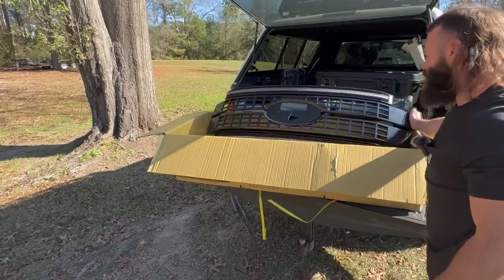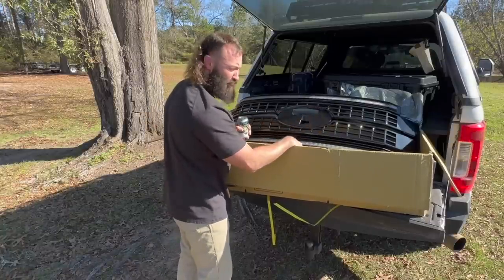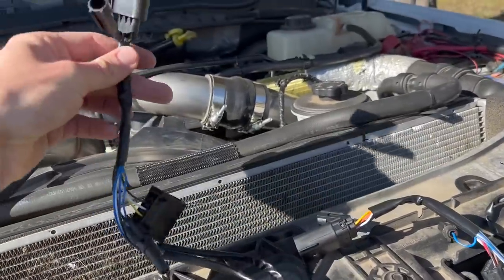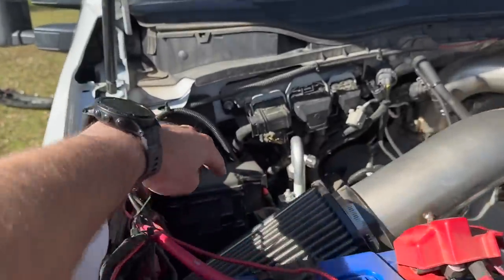Ford F250 Morimoto XBG grille - The Ultimate Truck Mod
If you're a fan of Ford trucks, then you need to check out the Morimoto XBG grille! This unique grille is perfect for fixing up your truck and making it look amazing.

In this video, we'll take a look at the features of the Morimoto XBG grille and how it can help you customize your truck. We'll also take a look at the available colors and how to install it on your Ford Super Duty truck. After watching this video, you'll be sure to love the look of the Morimoto XBG grille on your truck!